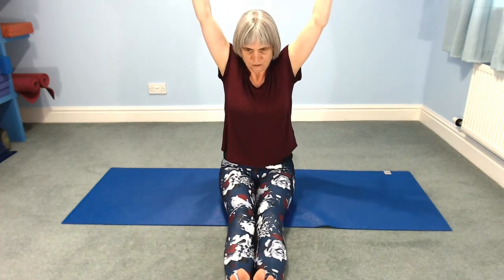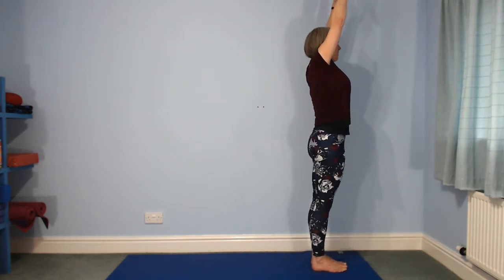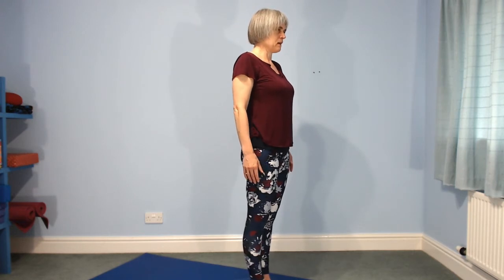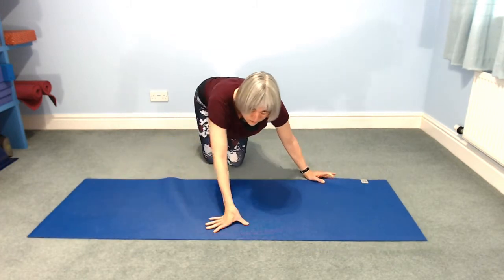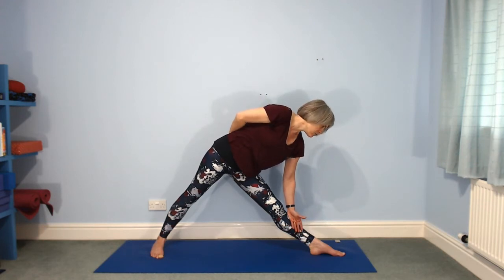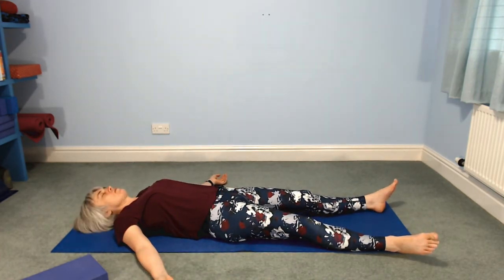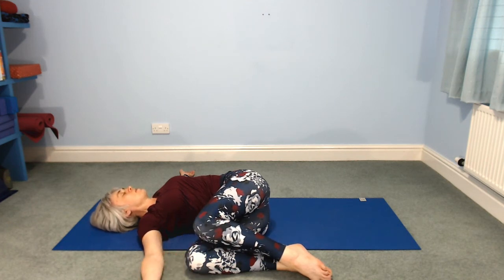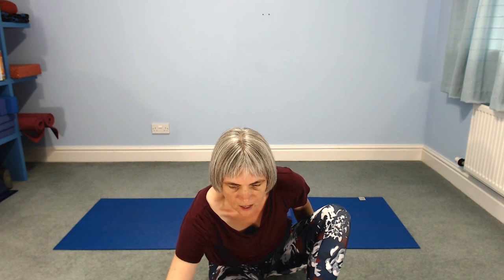Yoga with Lynn - Wednesday 22 July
Yoga with Lynn